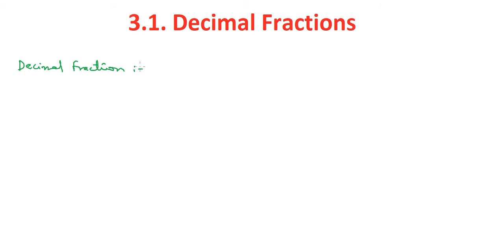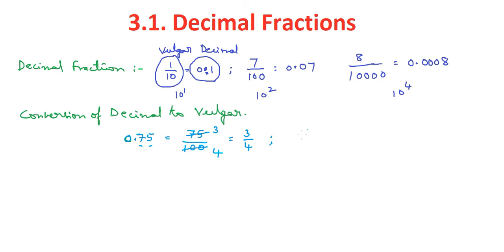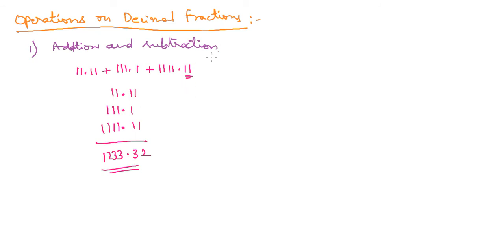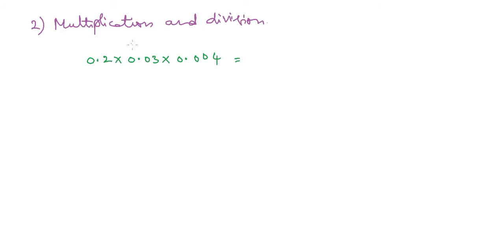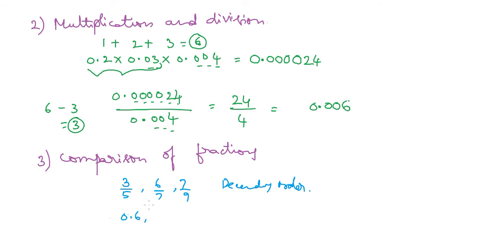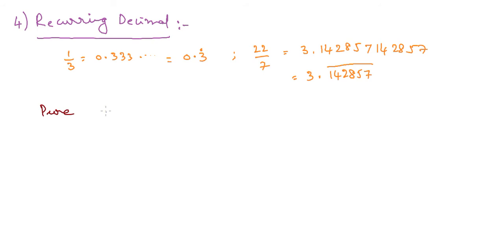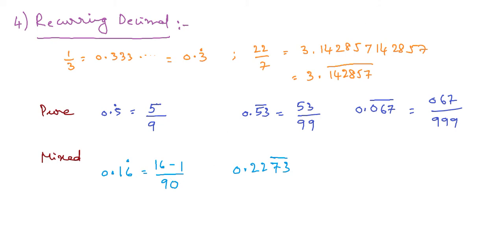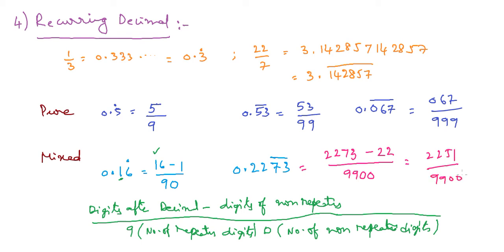3.1. Decimal Fractions with Quiz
Third Topic in Aptitude

Kindly join the telegram group for updates